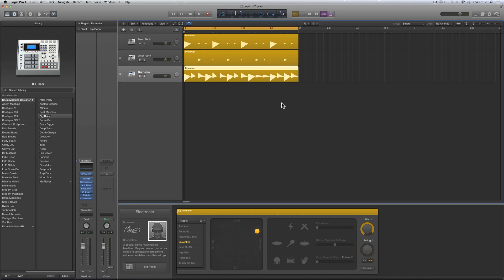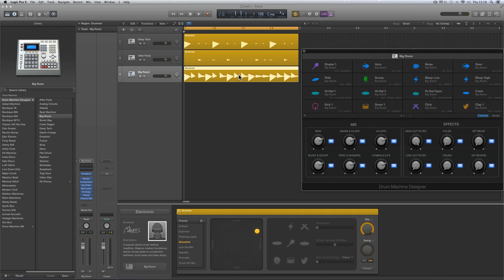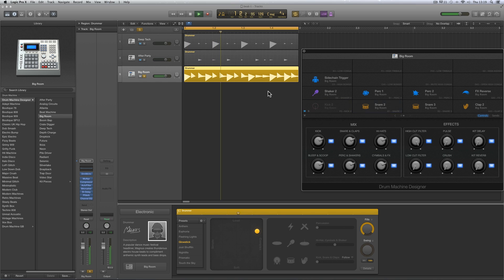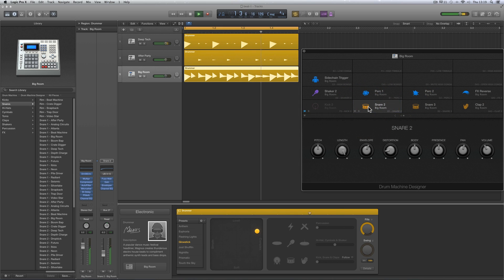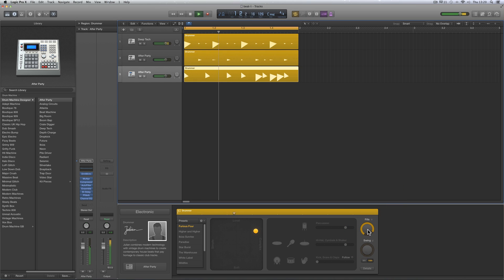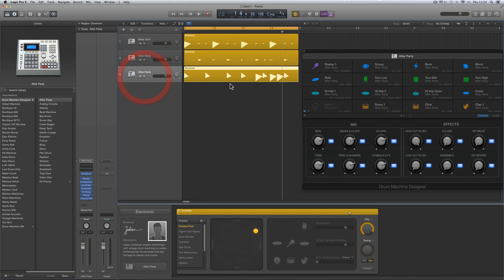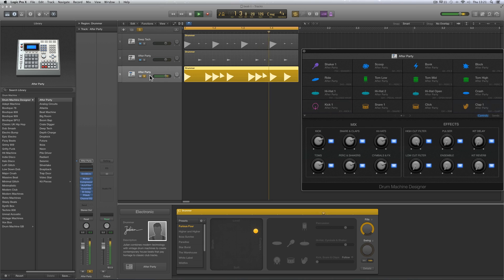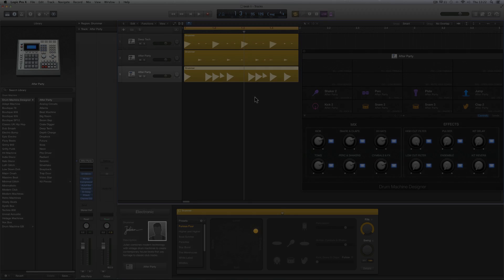Logic Pro X Electronic Drummer tracks tutorial 10/10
Everything about the Electronic Drummer Tracks new in Logic Pro X 10.1 - How the editor works, techniques etc - 10/10  Extra techniques to make patterns (2).